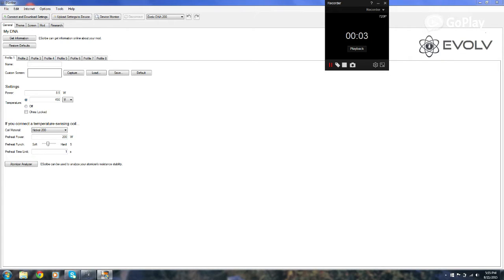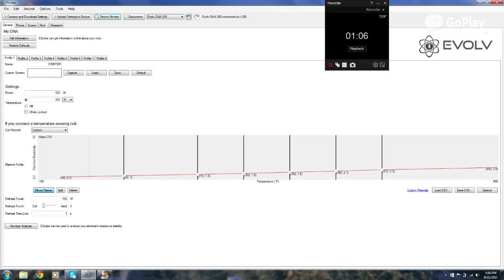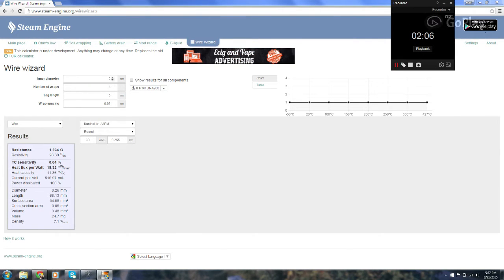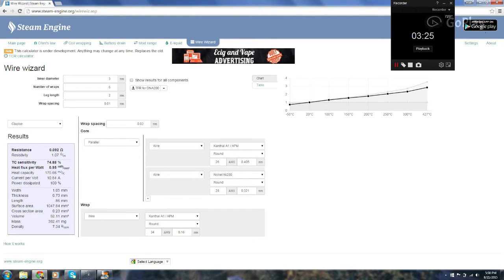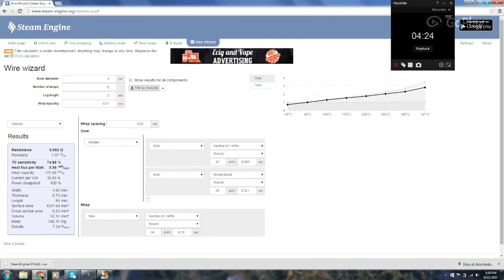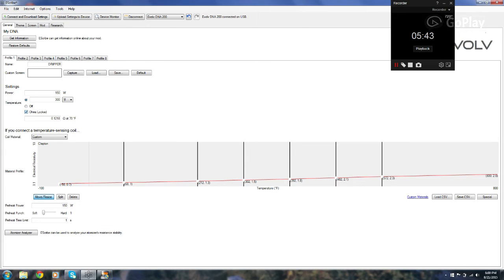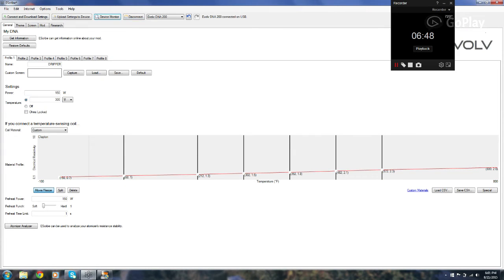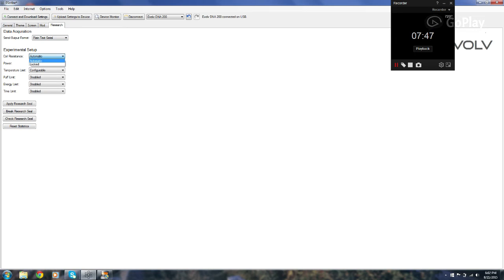DNA 200 and EScribe Software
How to mess with your DNA settings